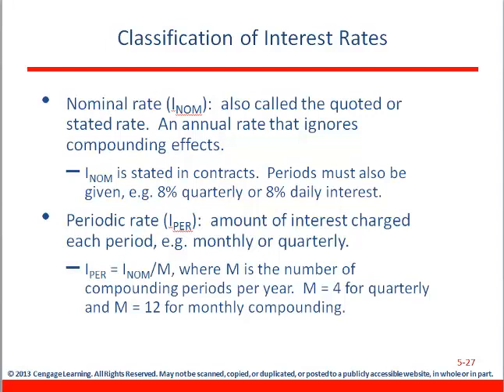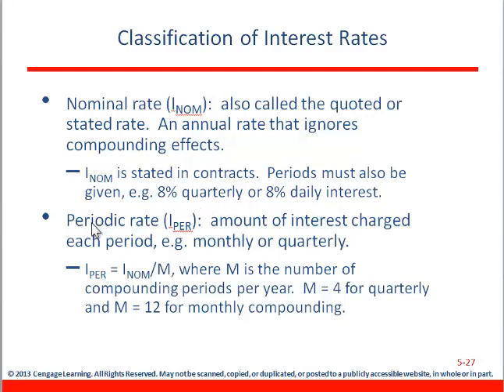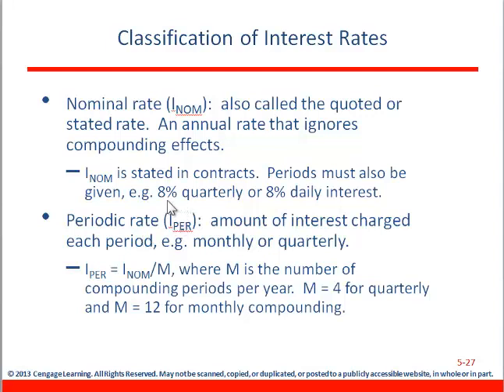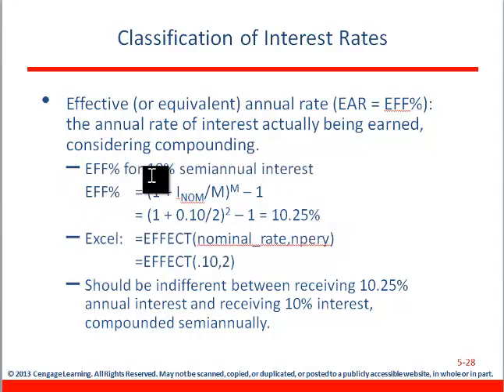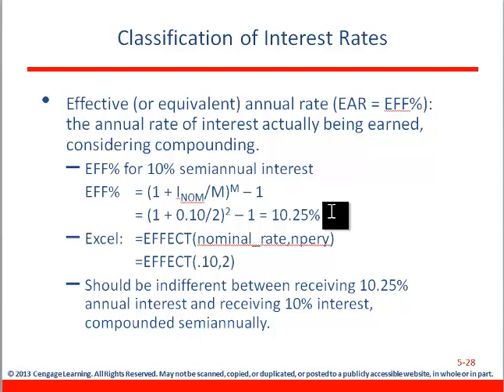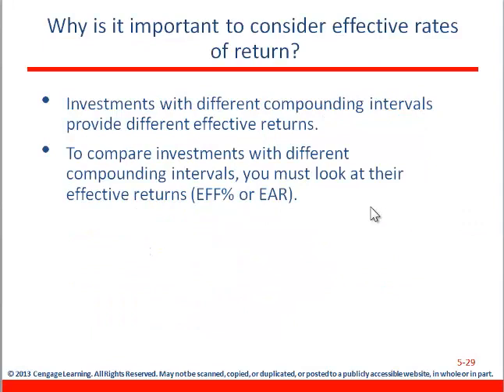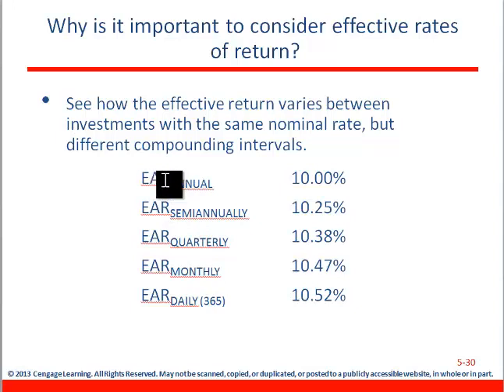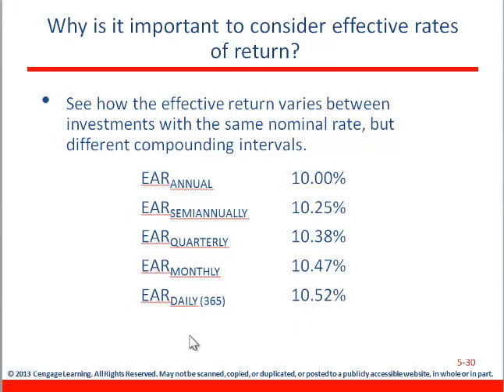PP Ss 27ff Ch5